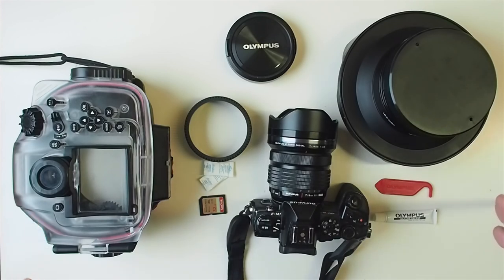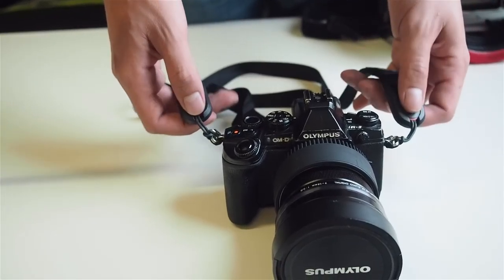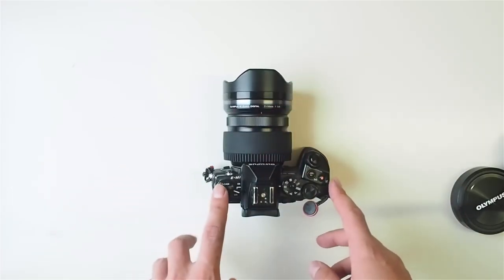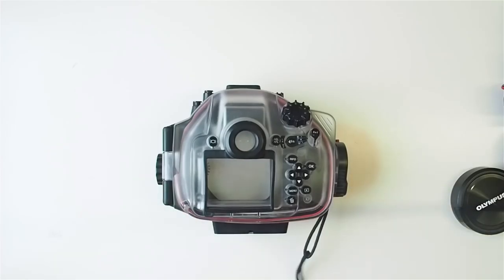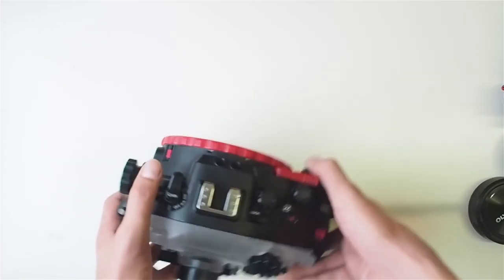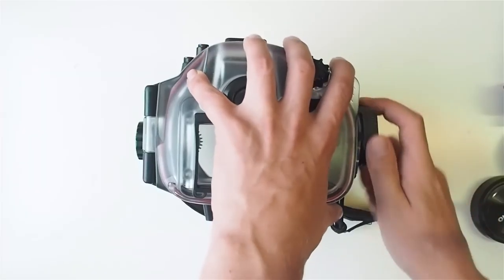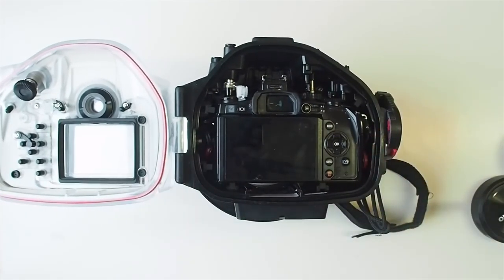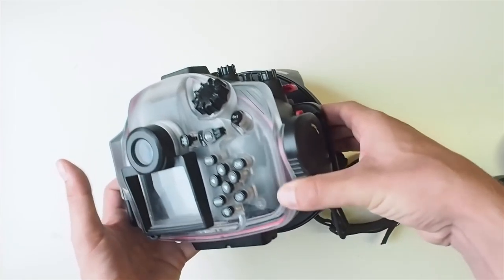EP04 Adventure Photography On Location - Between Continents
In Episode 04 of Adventure Photography On Location I'm taking my E-M1 underwater! Follow along as show you how to prepare an underwater housing for a dive and as I discover the clearest water on the planet as I snorkel in 2ºC water between the American and Eurasian tectonic plates in Silfra - Iceland.

Read the blog post for a tonne of additional information as well as more shots from the snorkel with all the settings and camera info.

Peak Design camera straps
Zeiss lens cleaning kit
Silica Gels
O-Ring Grease

Location:

Silfra is super easy to access and also worth a visit without the intention of diving/snorkelling. Check out the exact location below:

Kilian Ci - Du bist ein Schatten am Tage...

Special Thanks to:

for taking me along on the trip!